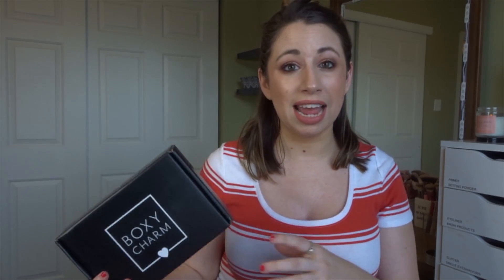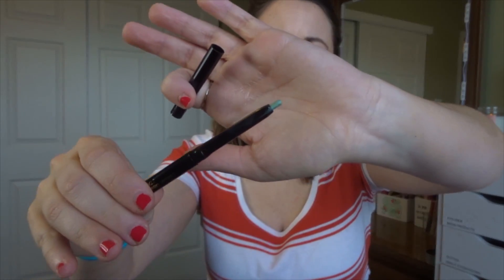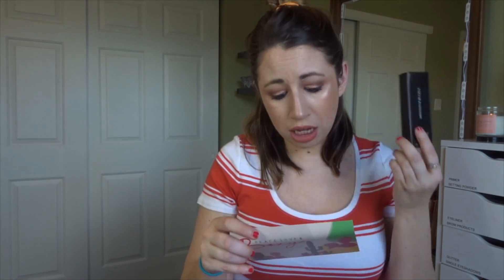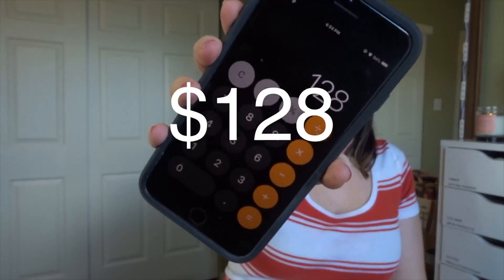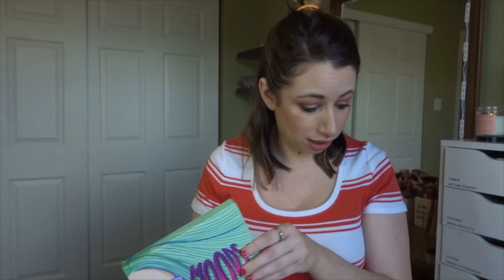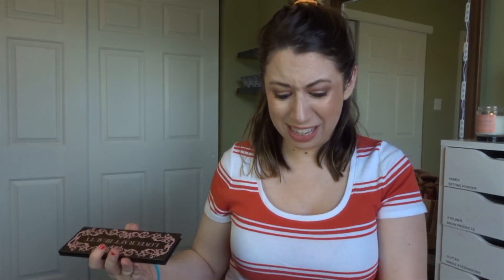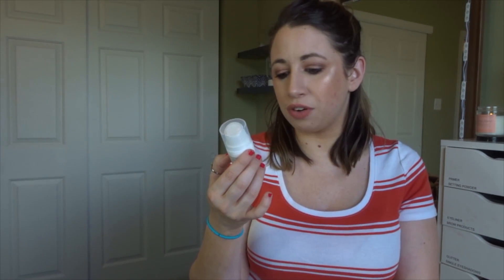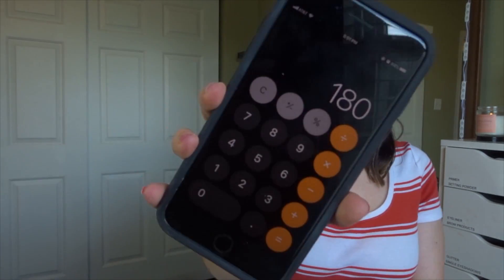IPSY GLAMBAG PLUS VS BOXYCHARM | APRIL 2019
Thank you in advance for using them :) Your support means everything to me!